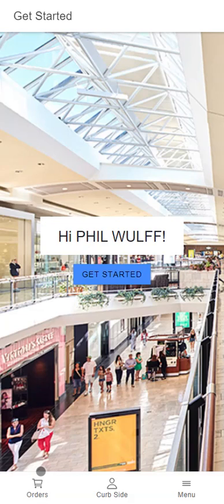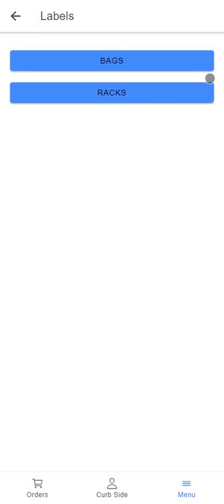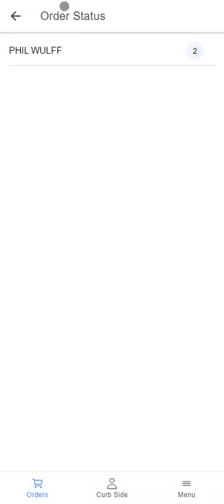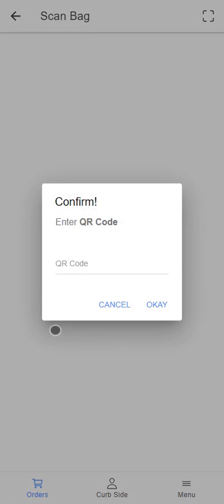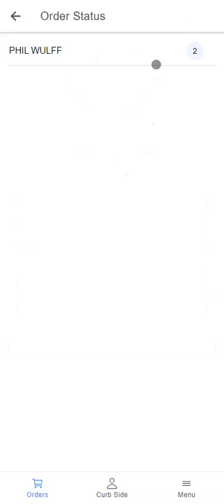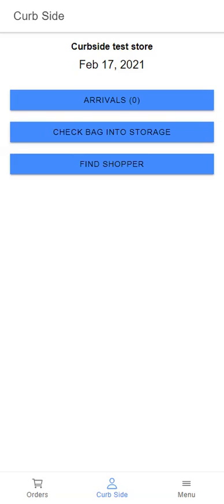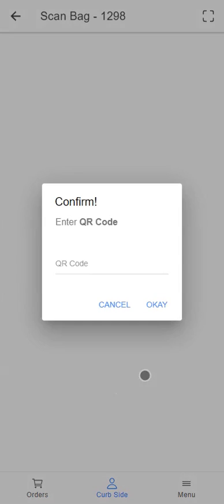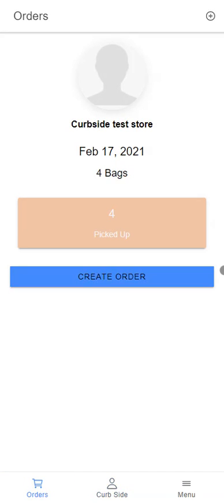SHF Curbside APP User instruction